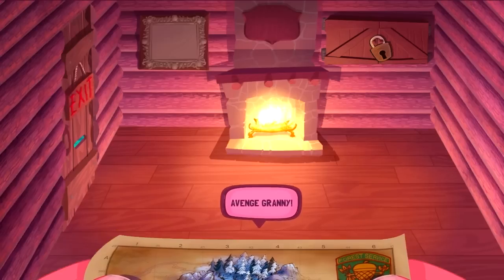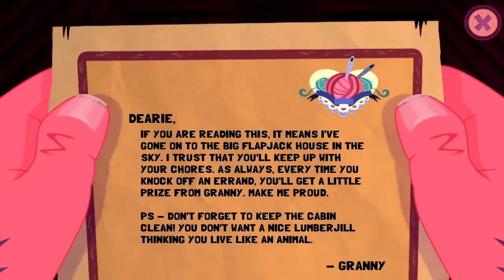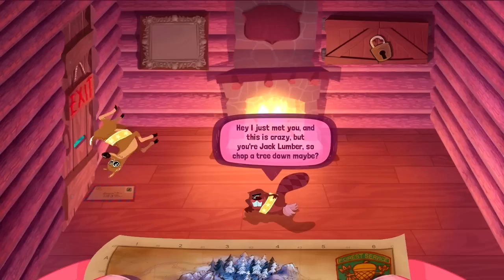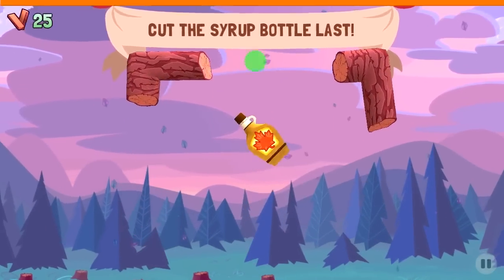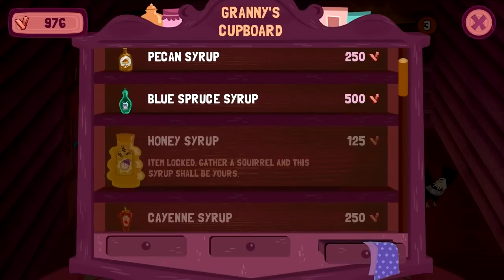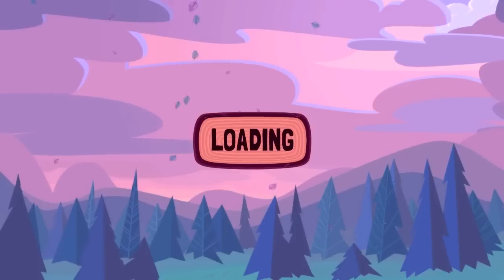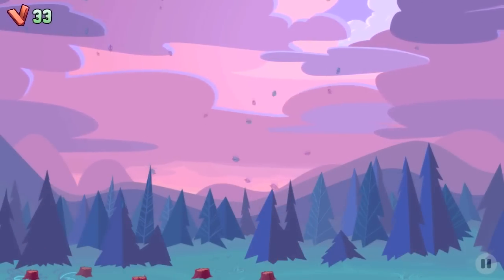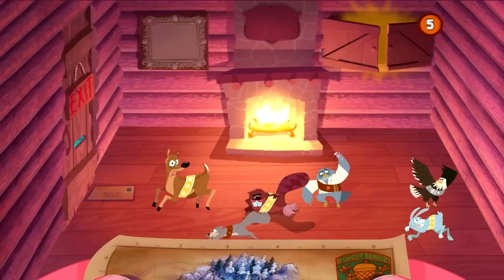Jack Lumber: Month of Giving - Day 21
Today we are taking a look at an mobile app port with very interesting style to it called Jack Lumber.

If you are interested in finding out more about The Month of Giving you can see the announcement video

If you are interested in donating you can do so

What is Jack Lumber?
 A tree killed his granny and now he is out for revenge. Meet Jack Lumber, the superhuman lumberjack who hates trees, loves animals, and hates trees. Did we say that twice? The guy really hates trees. Use the supernatural powers of Jack Lumber to massacre the forest in this time-warping line-drawing log-slicing pun-filled lumberjacking mashup.